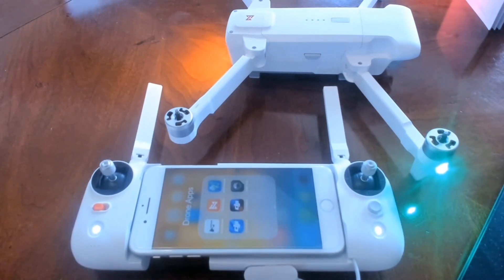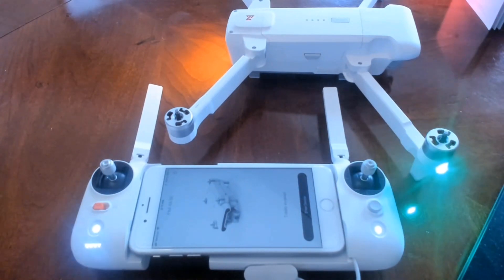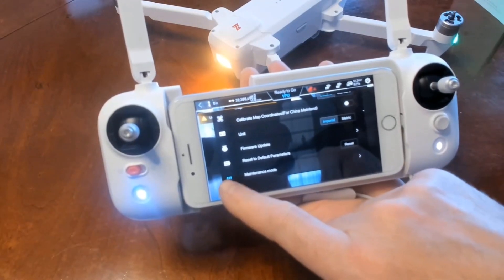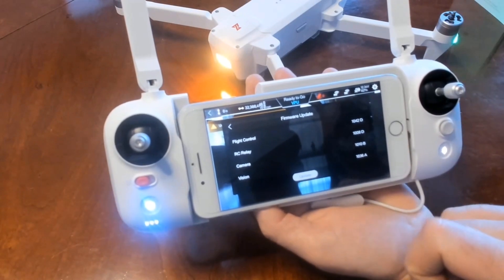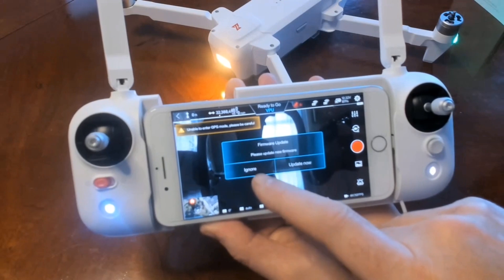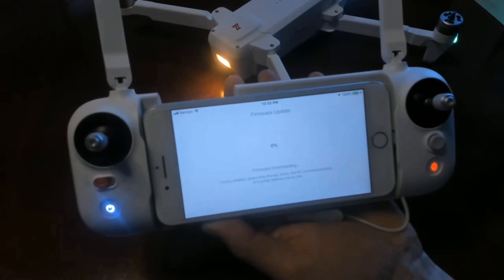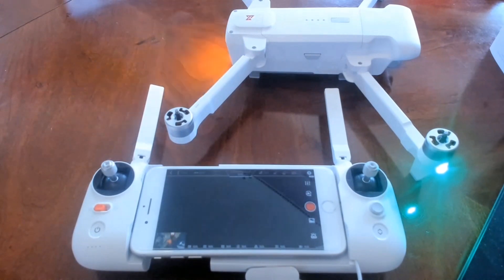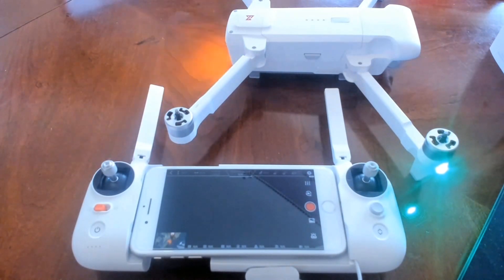FIMI X8 SE - HOW TO UPDATE FIRMWARE!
UPDATE TIMES WILL DEPEND ALL ON THE UPDATE SIZE NATURALLY. ASIDE FROM THE TIMEOUT ERROR THIS WAS A VERY SIMPLY PROCESS.